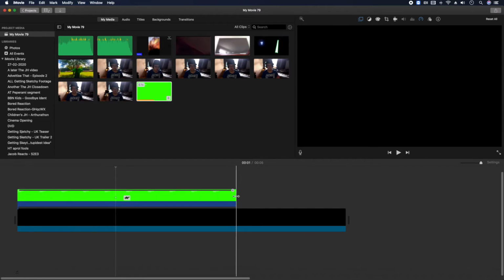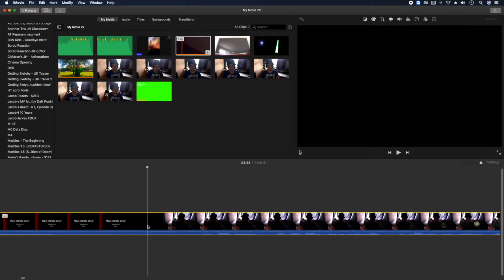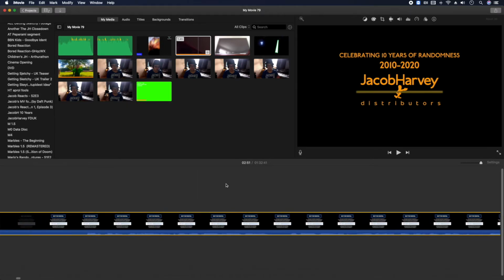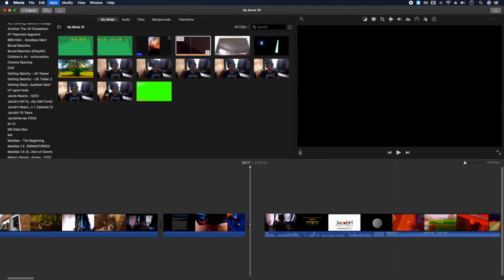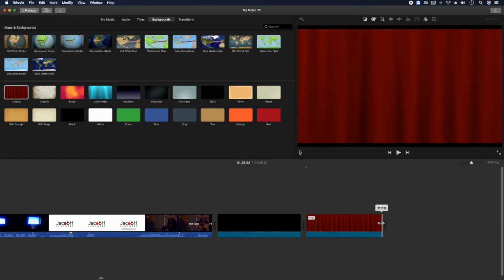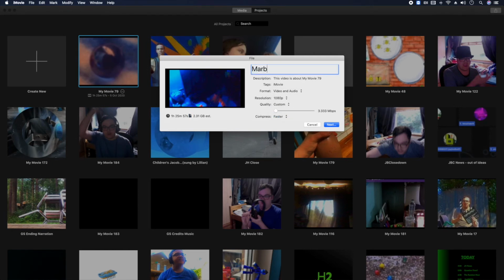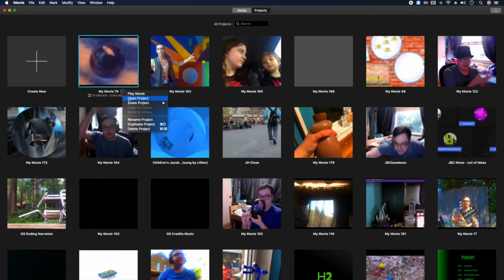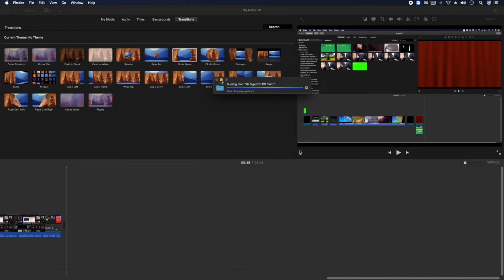How To Make A Data Disc (on iMac)